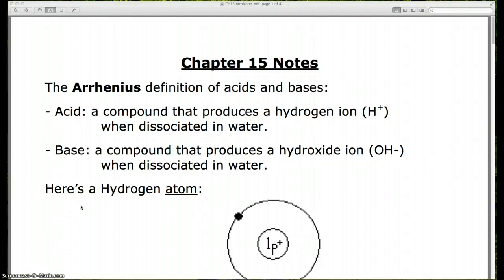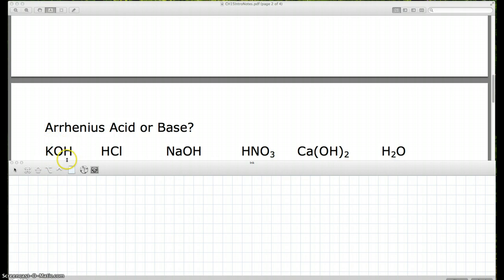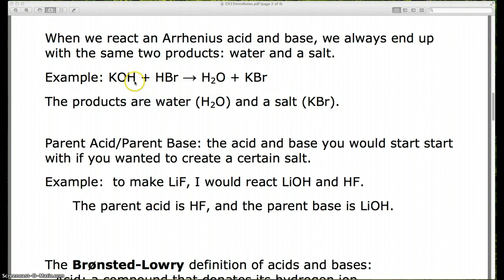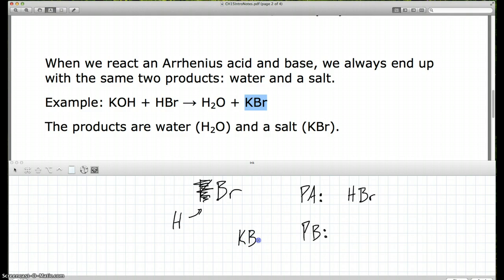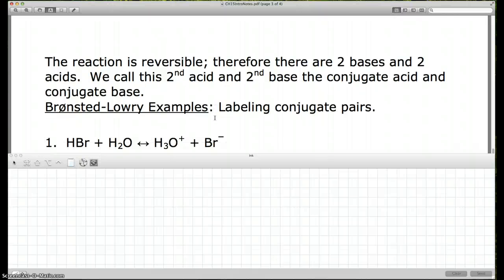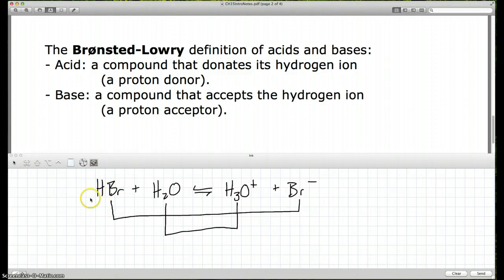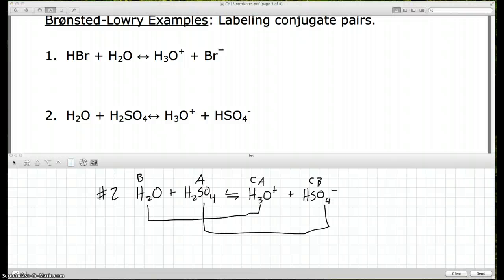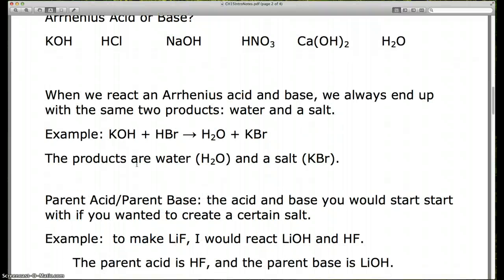Acid-Base Intro Lesson